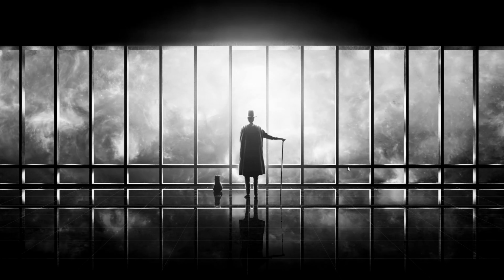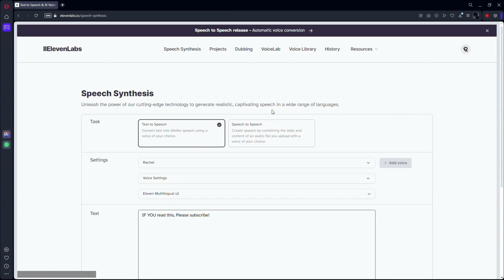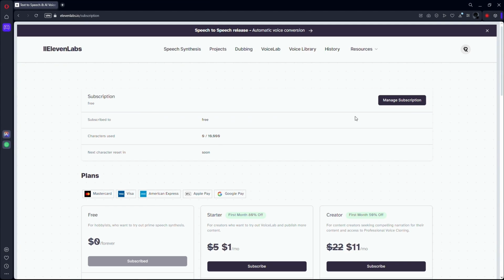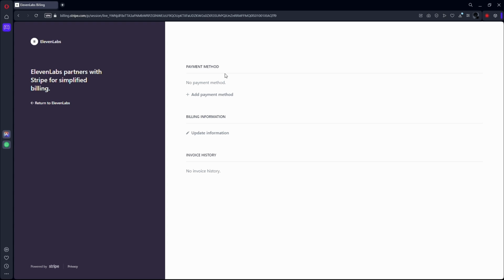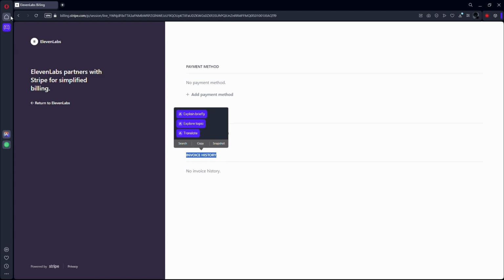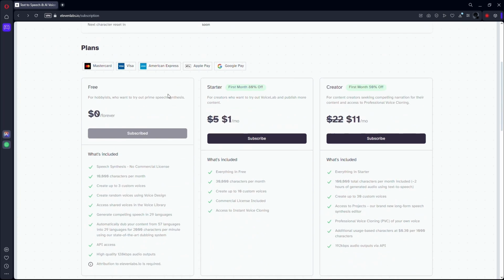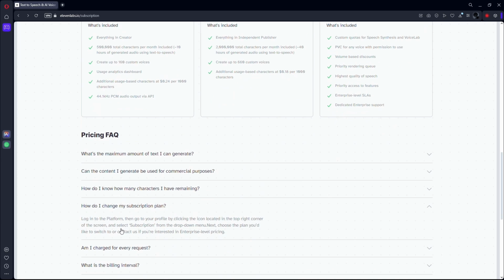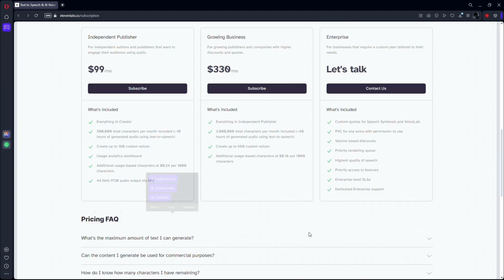How to Cancel Eleven Labs Subscription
In this quick tutorial, I show you the steps how to cancel Eleven Labs subscription.